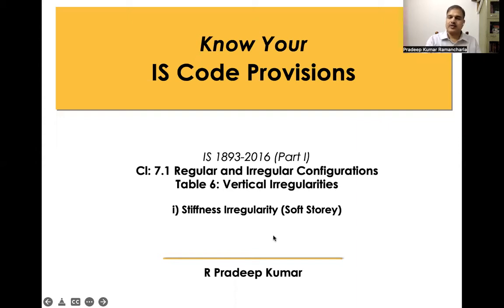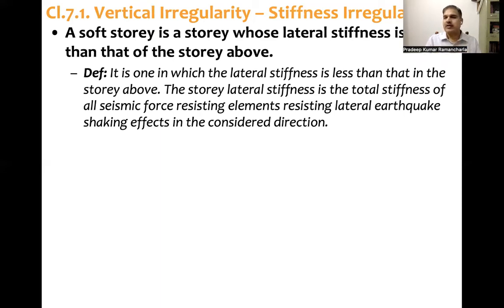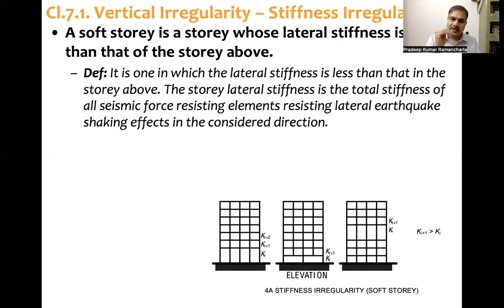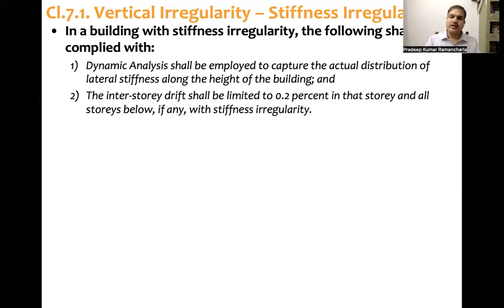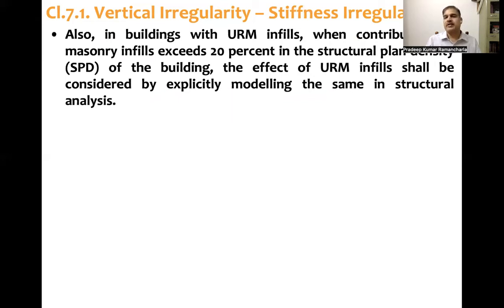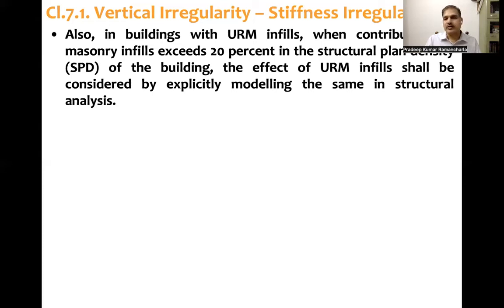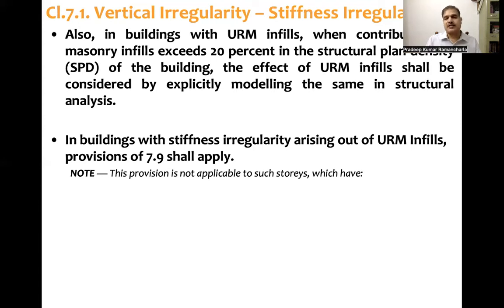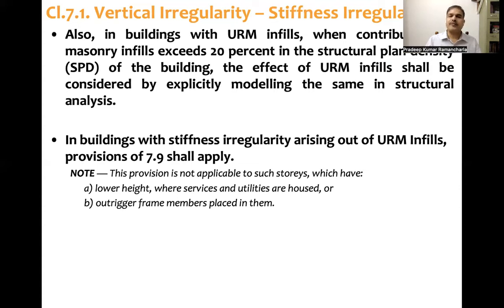IS 1893-2016 (Part 1): Clause 7.1 Table 6 (i) Stiffness Irregularity (Soft Storey)